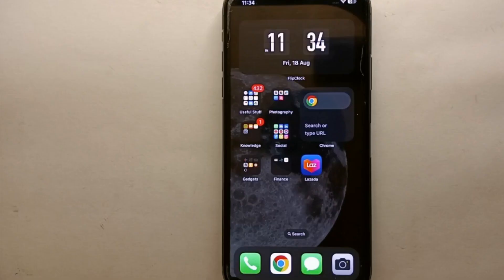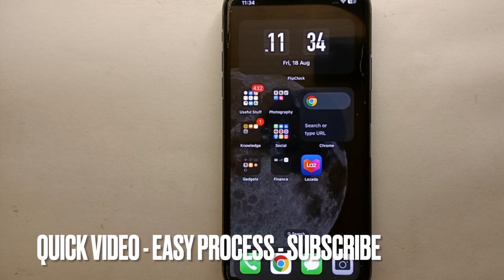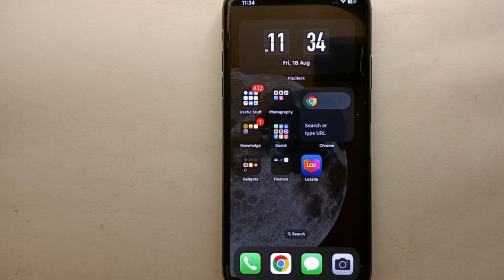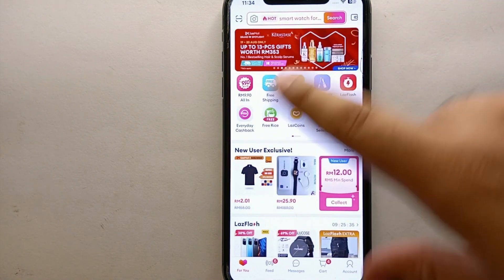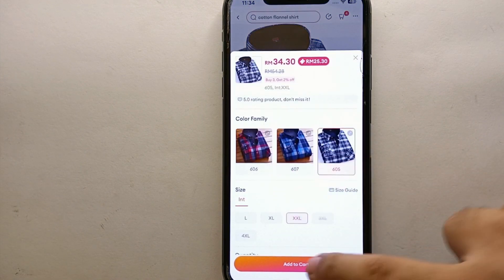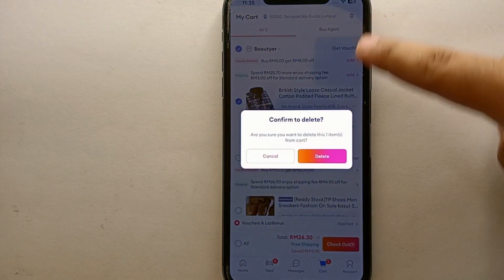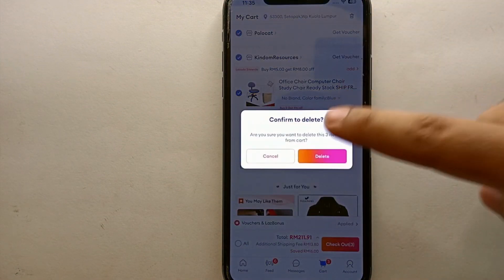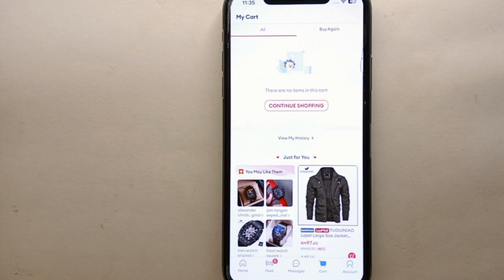✅ How To Remove Products From Cart On Lazada 🔴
About this tutorial:

Lazada is an e-commerce platform that operates primarily in Southeast Asia. It was founded in 2012 and has since become one of the largest and most popular online shopping and selling destinations in the region. Lazada provides a platform for buyers and sellers to engage in online transactions, offering a wide range of products across various categories. Here are some key aspects of Lazada:

E-Commerce Marketplace: Lazada functions as an online marketplace where individuals and businesses can list and sell their products to customers across Southeast Asia.

Product Range: Lazada offers a diverse range of products, including electronics, fashion, beauty products, home appliances, toys, accessories, and more.
Get in touch!